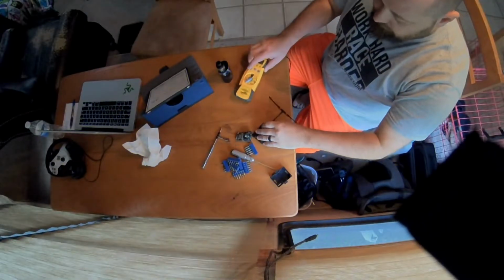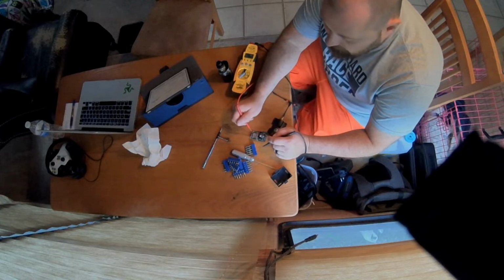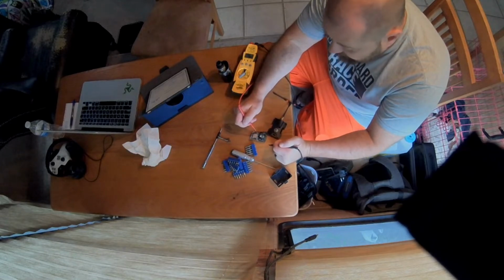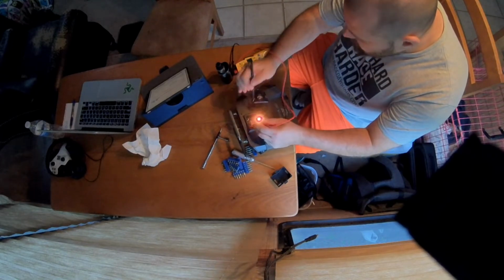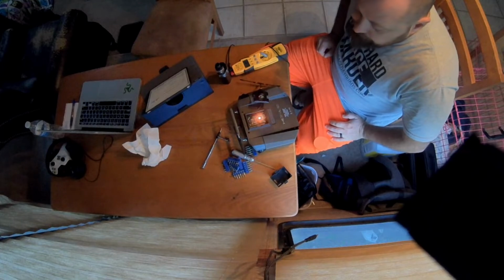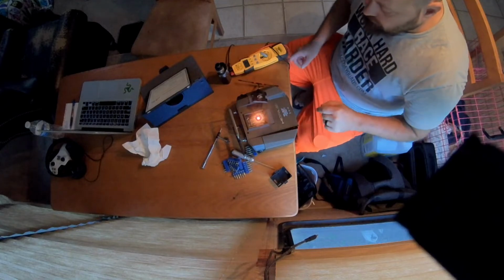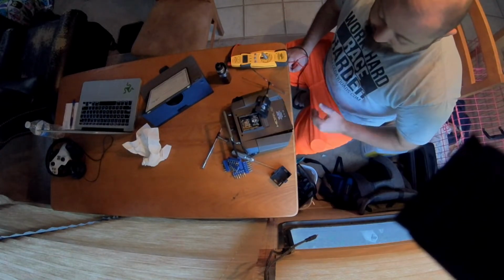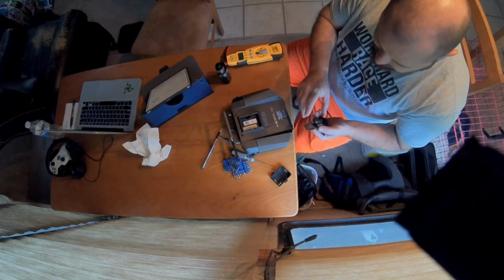Crossfire MicroTX Problem TBS Warranty is AWESOME!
So here is a video of the problem and of course TBS is standing behind there product and there warranty!  Great company, great people!  I just dont think it needs replaced.